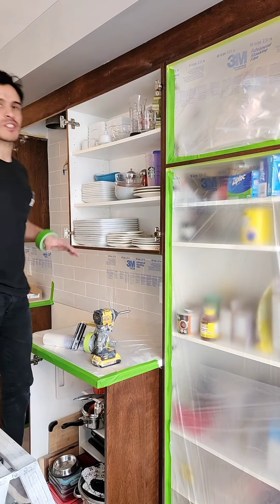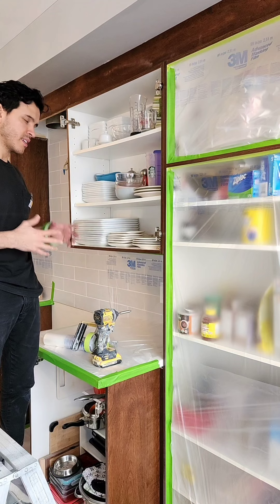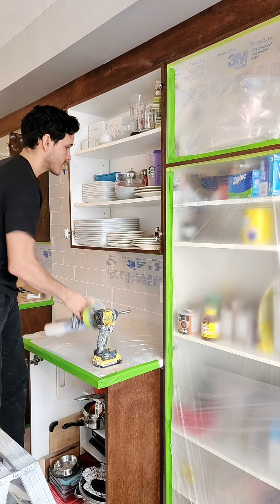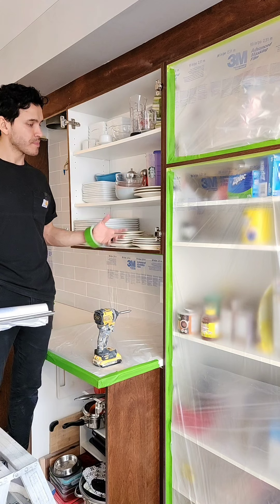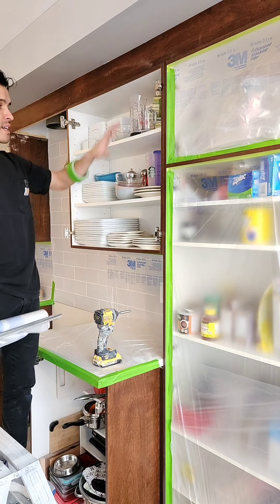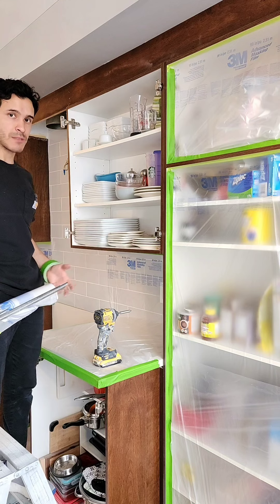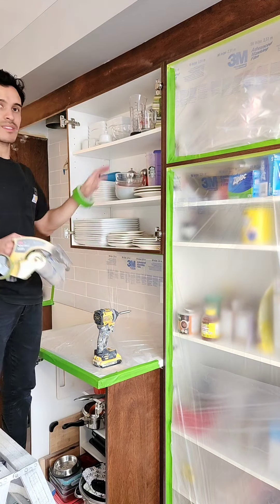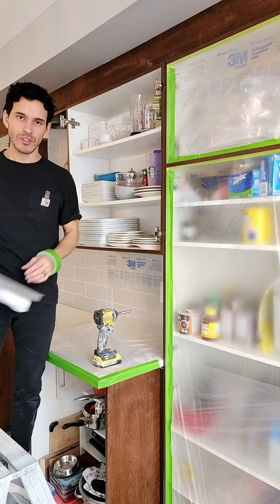36 minutes to mask kitchen cupboards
calculating how long it takes to protect kitchen cabinets kitchencabinets cabinetrefinishing diy kitchencabinets cabinetrefinishing Kitchen